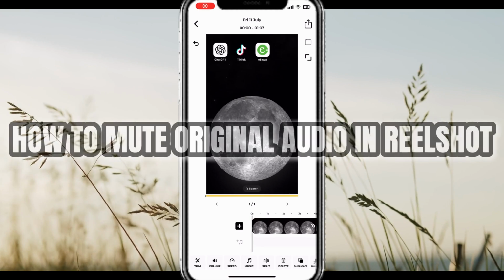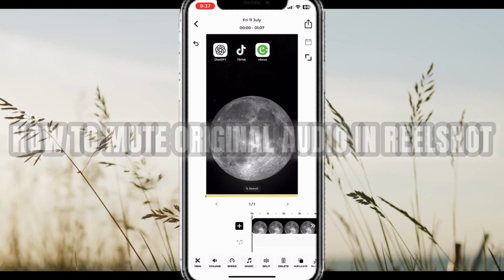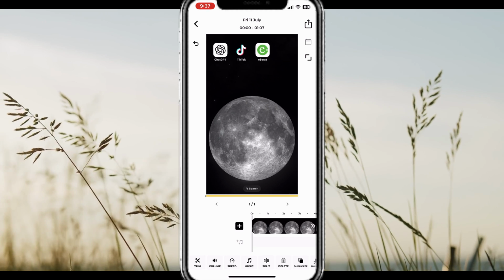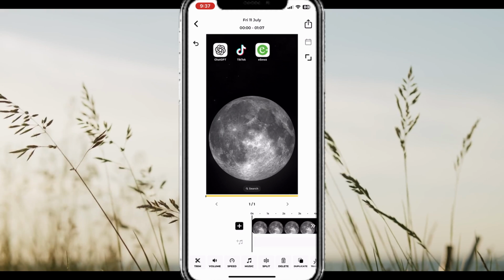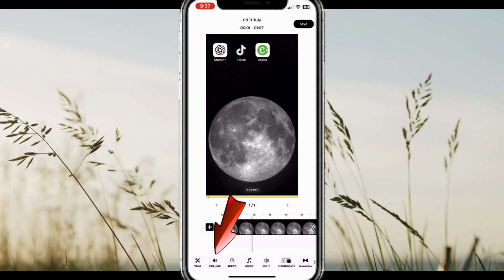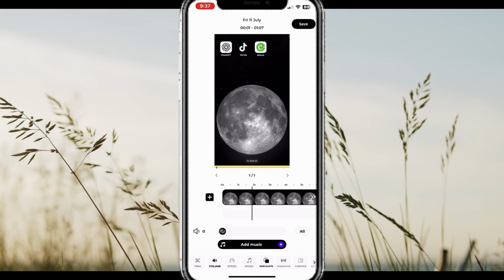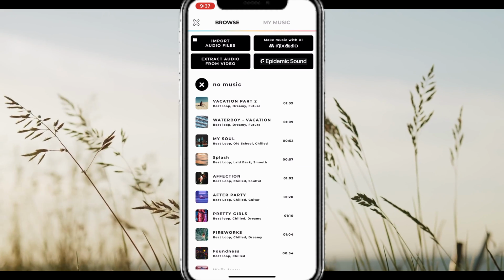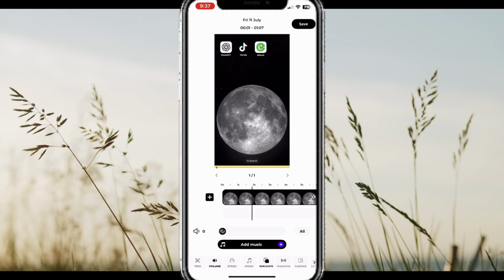How to Mute Original Audio in Reelshot 2025?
Muting original audio in Reelshot allows creators to replace existing soundtracks with custom music or voiceovers. This feature is essential for producing professional-quality content tailored to specific audiences.

Understanding how to control audio settings in Reelshot helps maintain creative flexibility while editing. Proper audio management ensures your videos align with platform requirements and audience preferences.